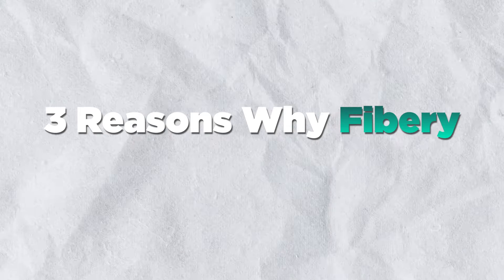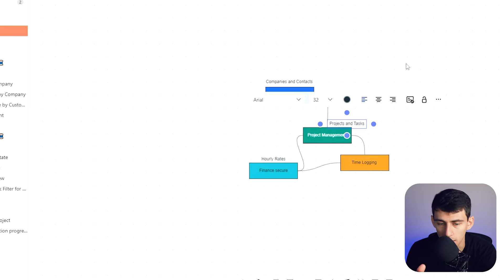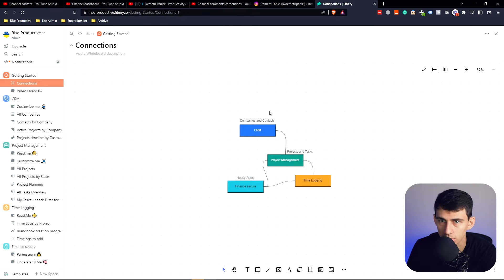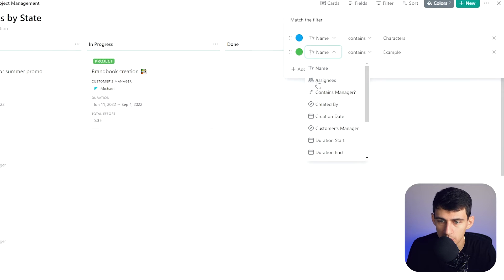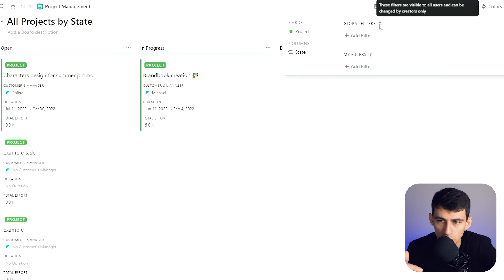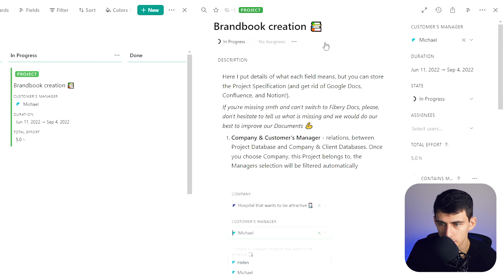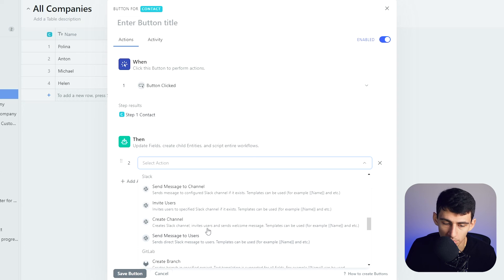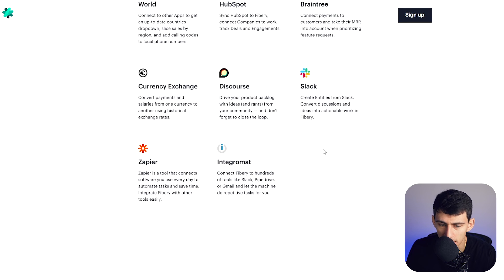3 Reasons Fibery is BETTER than Notion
This Fibery app is AWESOME! Fibery is out and it's making this app a clear competitor to Notion. The Fibery project management app is a great collaborative productivity app and in this review, I'll show you guys, three reasons why you should use Fibery instead of Notion. What app are you going with in this Notion vs Fibery battle?

⏰ TIMESTAMPS:
00:00 - Fibery Better than Notion
00:31 - Visualizations
01:43 - Filtering
03:49 - Buttons
04:36 - Integrations